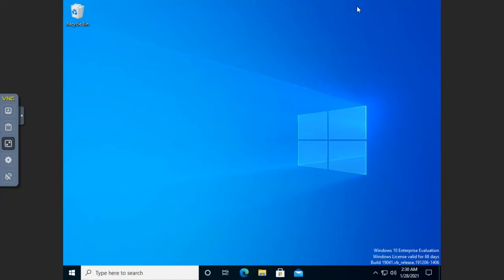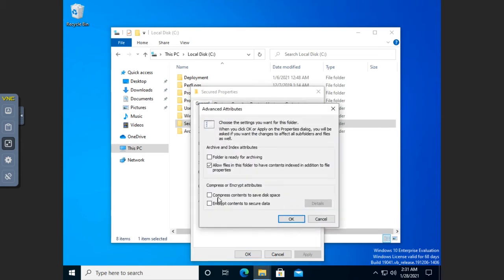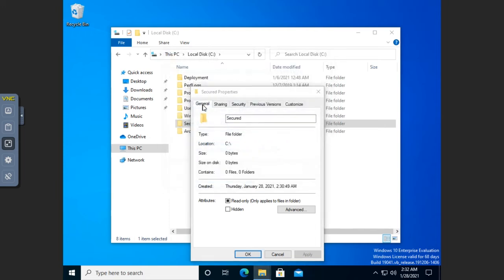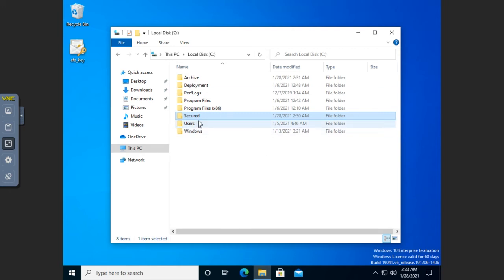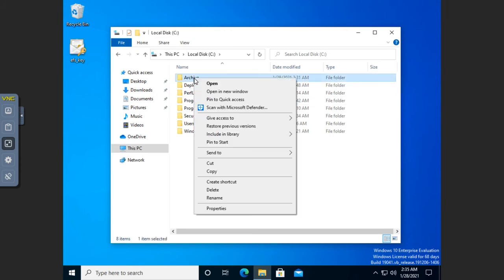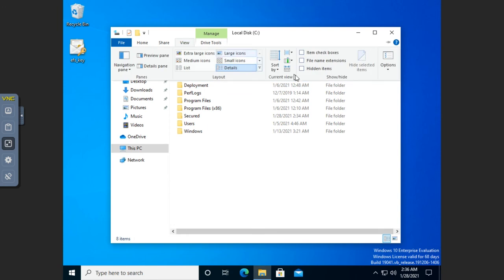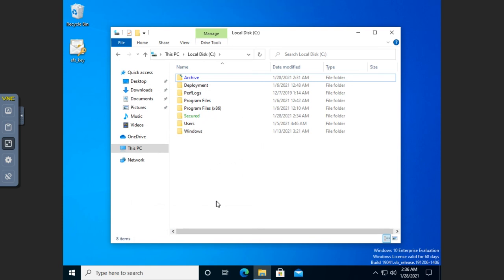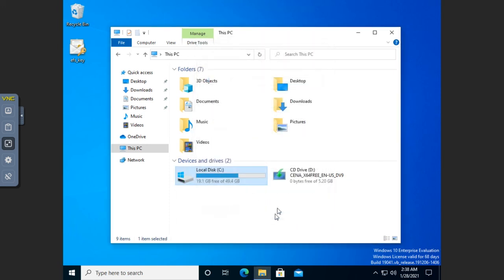Using compressed and encrypted folders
This video demonstrates how to setup and use both compressed folders and EFS encrypted folders on an NTFS file system. This demonstration is done in Windows 10 but the same settings are available in Windows Server as well.